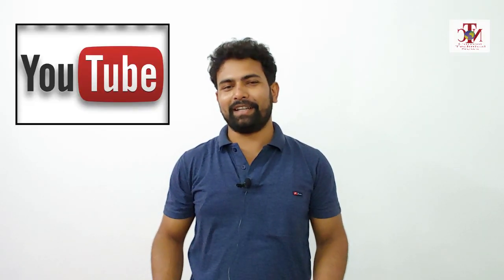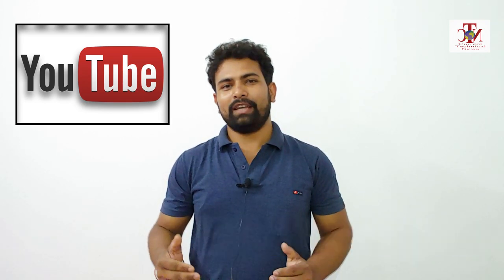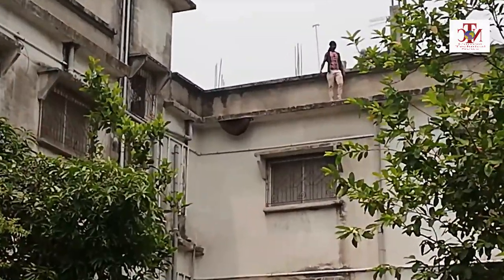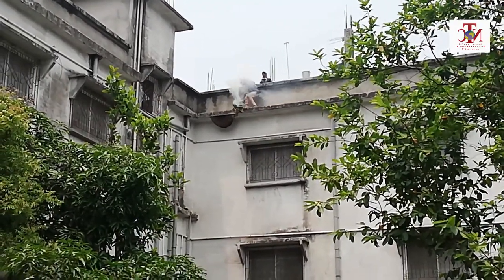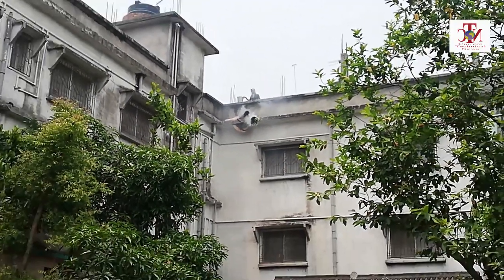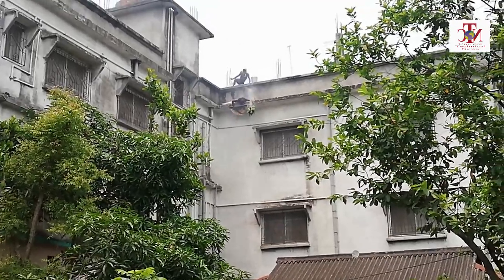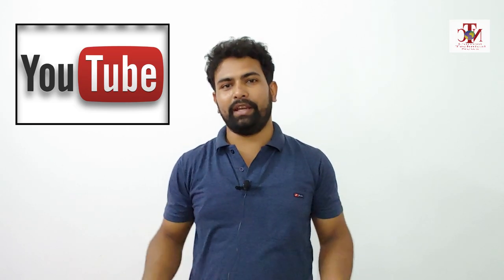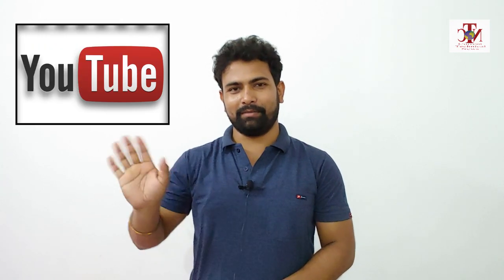Village Boys are Collecting Honey from the Beehive.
Here I am going to show a video how the Village boys are collecting the honey from the beehive. Please watch this video.

Please see……My other Video and using Instrument details ,,,,,,

Free Stock Video Footage & Motion Graphics Download HD & 4K..
Editing Software Filmora  & Laptop use for Editing HP 15-da0327tu :
Camera Details Lg G7 thinq camera:
Camera Stand is use
Mic in use